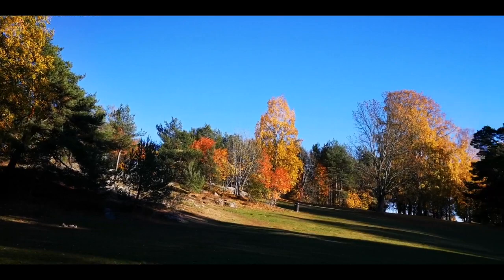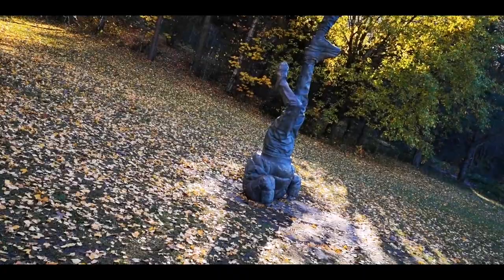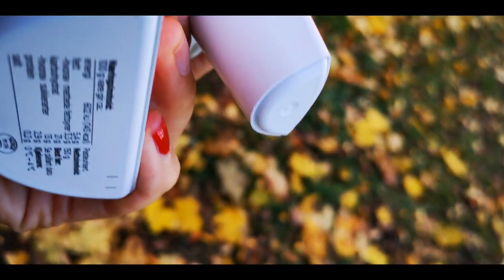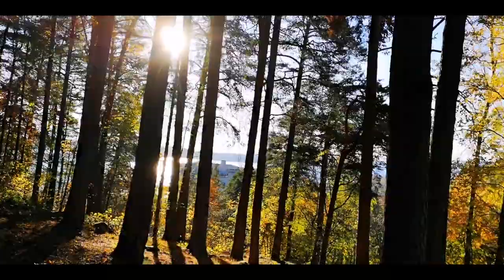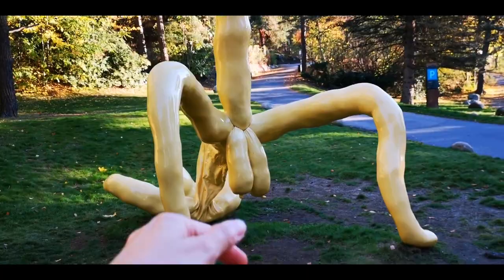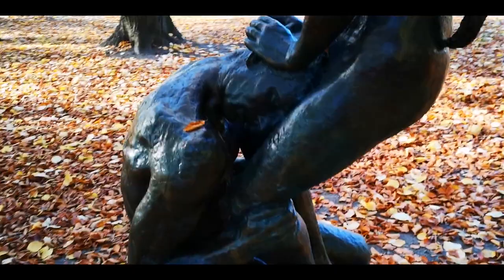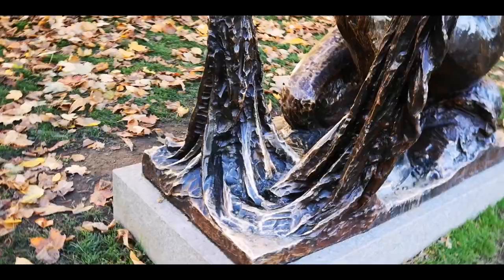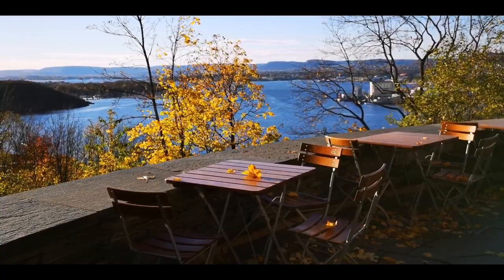Adeyto opening Salvador Dali's Venus Milo Tiroirs @ EKEBERG SCULPTURE PARK Norway by Huawei P20 PRO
Renoir, Roden, Hirst, Botero are just few of the sculptors having an exhibit in this forest park but I was mostly interested into finding Salvador Dali's "Venus Milo aux Tiroirs" and opening all the drawers! Always fascinated by Dali's painting Burning Giraffe, this Venus Sculpture reminds so much of it!! What an honor to be able to actually interact with it and not just watch it from afar!! Ekebergparken Sculpture Park is a sculpture park and a national heritage park close to Ekebergrestauranten with a panoramic view of the city at Ekeberg in the southeast of the city of Oslo, Norway.

The Sculpture Park has been initiated and financed by property director and art collector Christian Ringnes (born 1954). The park is located in a wooded area of 25.5 acres, and was inaugurated 26 September 2013.

A total of 31 sculptures were installed when the opening ceremony took place in 2013, many of them with women as subjects. The park is owned by the City of Oslo and sculptures owned by the Christian Ringnes instituted foundation.